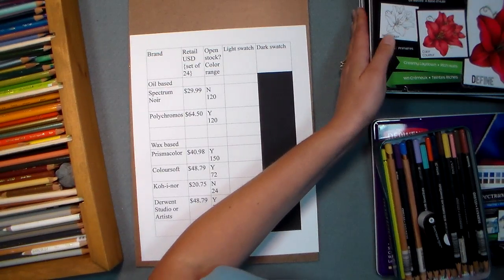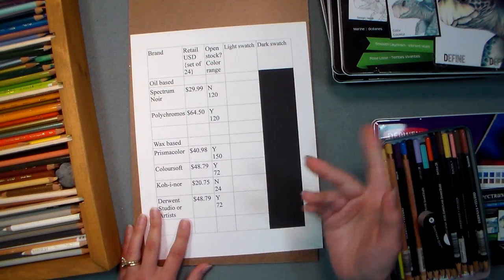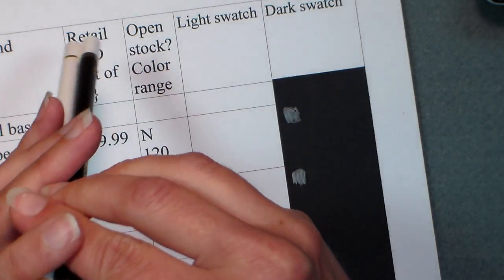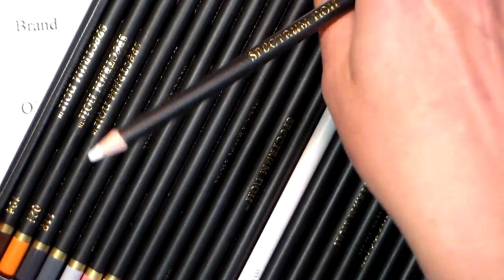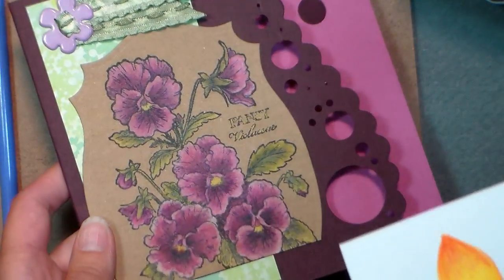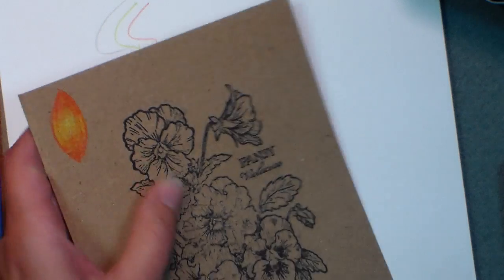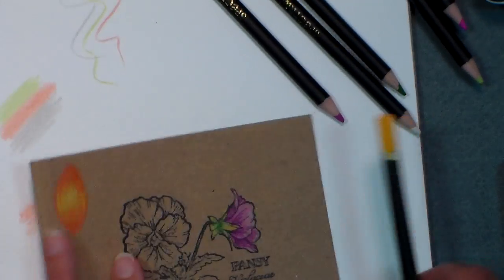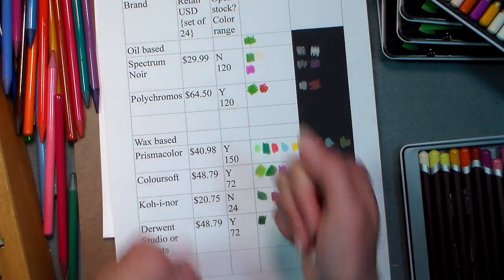Colored Pencil Review: Are Spectrum Noir Pencils worth the money?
I have been asked to reveiw Spectrm Noir colore pencils by Crafter's Companion more than any other product. They are an inexpensive line of colored pencils said to rival the best brands of artist quality pencils. I put them to the test against Faber Castell Polychomos pencils, Prismacolor colored pencils, Derwent Coloursoft and Derwent studio pencils as well as the inexpensive Koh-i-noor pencils. I will share the pros and cons of each brand and you can see how the colors match up on light and dark paper.

I also compare the cost of a 24 pencil set across brands so you can make a wise choise when purchasing. I actually found the Crafter's Companion to be closest to the most expensive pencil I reviewed which was double the price by the way!

This is an in depth review, a apologize for the length of this video but I want you to see a good comparison before you spend your hard earned money on a set of pencils.